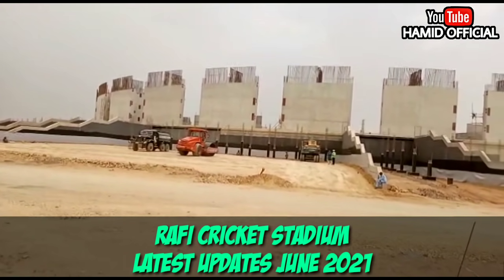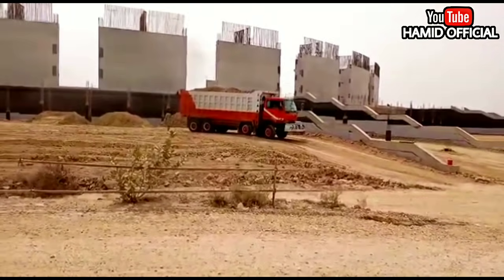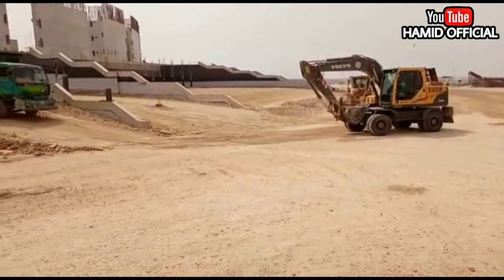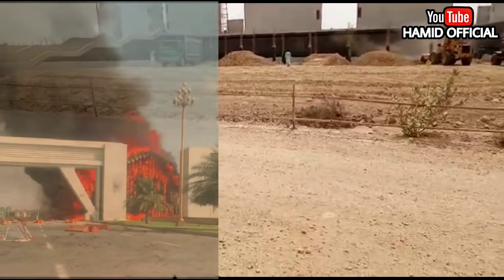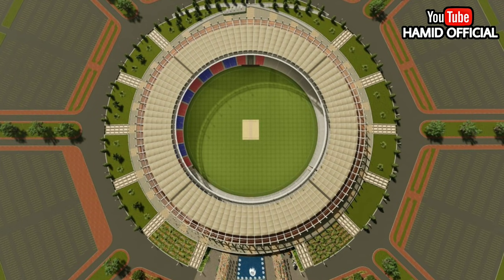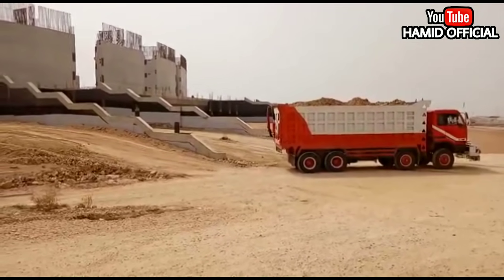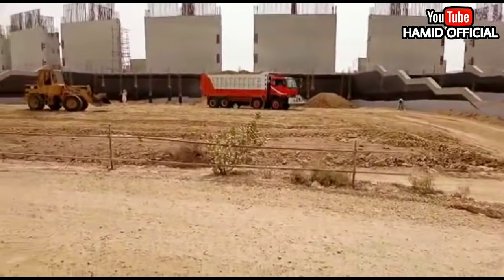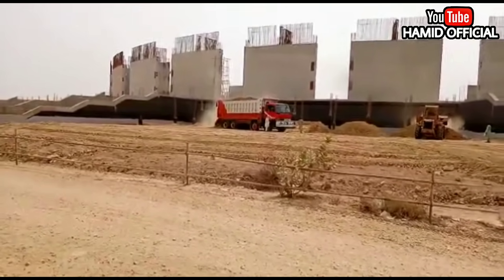Rafi Cricket Stadium Latest Updates June 2021 | Largest Cricket Stadium In PAK Bahria Town Karachi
Latest updates of Rafi international cricket stadium bahria town karachi
Pakistan's Largest Cricket Stadium new video
Rafi Cricket Stadium Latest drone video 2021
Completion og Pakistan largest cricket stadium
Rafi stadium bahria town karachi to host international cricket in future
stadium bahria town karachi
Rafi Cricket Stadium is the largest cricket stadium of Pakistan with approximately 50,000 Capacity
The construction work of rafi Cricket stadium in under way.
Rafi stadium bahria town karachi will host PSL and international Cricket In future
This Rafi International Cricket Stadium is gonna be the second International standard Cricket Stadium in karachi
We have shared many updates on rafi stadium time to time you can check out our previous videos
We also sometimes share the drone video of rafi Cricket stadium as well.

There are three under construction upcoming International standard cricket stadiums in Pakistan
Arbab niaz cricket stadium peshawar
Hayatabad Cricket Stadium Peshawar and
Rafi Cricket Stadium Karachi
We have shared Many Updates Of Arbab Niaz Hayatabad and rafi Cricket Stadium as well. You can Check out previous videos in Our Channel Thanks!

Thank You soo much for all your Love & Support.
PEACEEE ✌️

Always spread Love ❤️ Peace ✌️ and Unity ✊
Previous Videos: